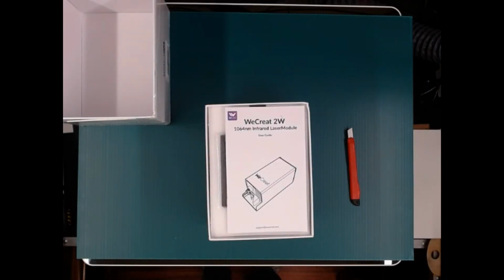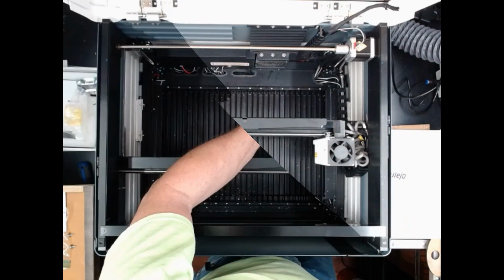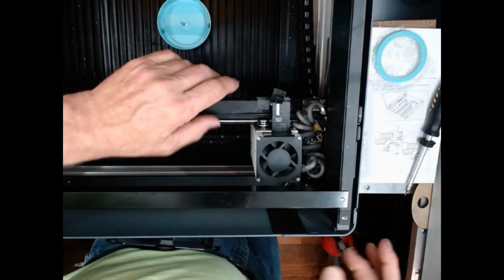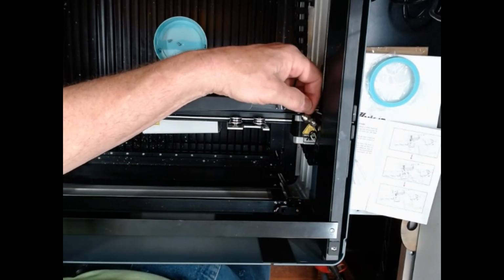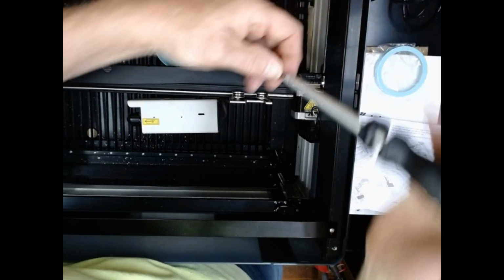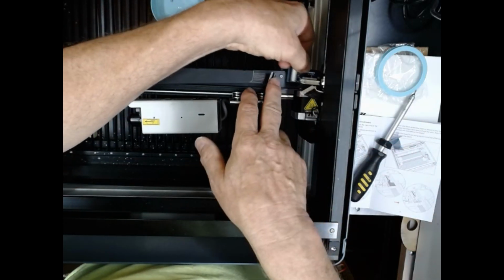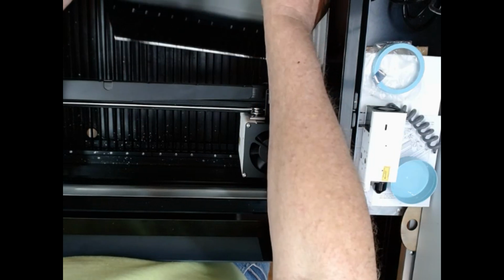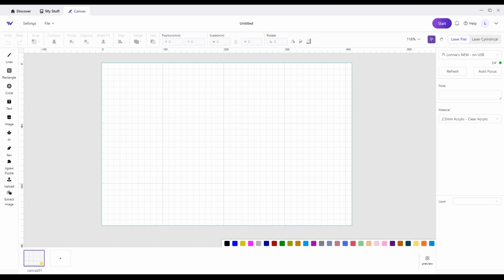2 Watt IR Laser - wecreat laser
Unbox and Install of the 2 Watt IR Laser from WeCreat